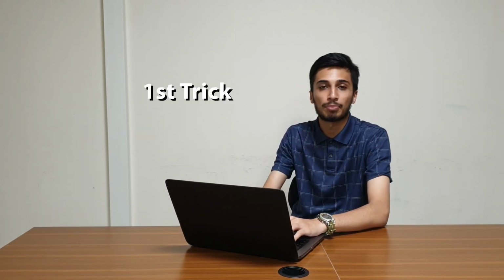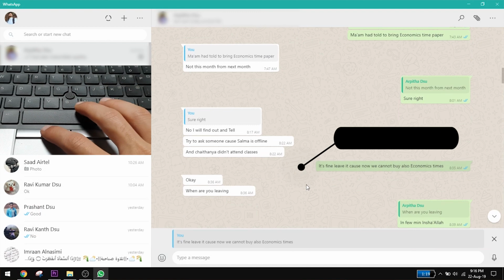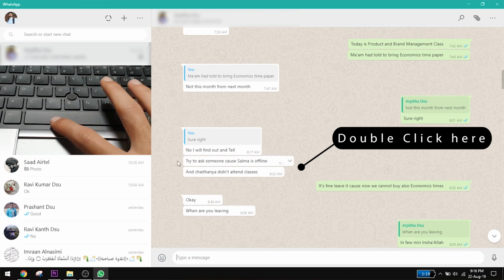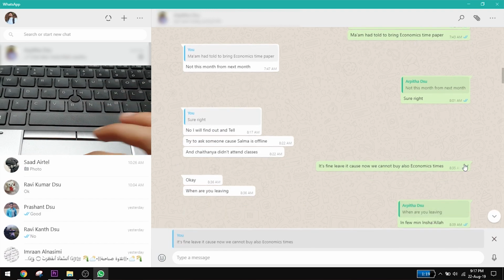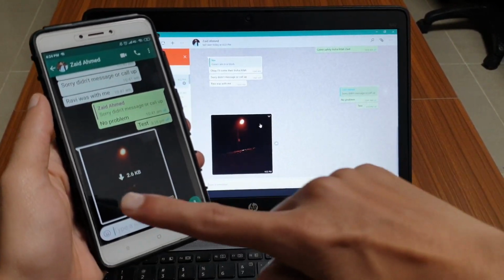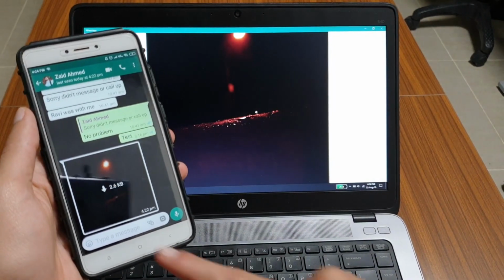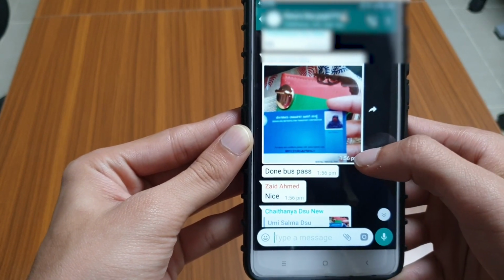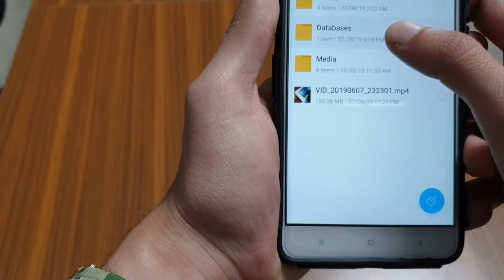WhatsApp Hidden Tricks 2020 | Android WhatsApp Tips 2020 | Zaid Ahmed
Information: AMAZING WhatsApp TRICKS No One KNOWS ABOUT !!! | Secret WhatsApp TRICKS😱😱😱 | Zaid Ahmed

Someonerex Channel
WhatsApp tricks
Zaid Ahmed
secret WhatsApp tricks
WhatsApp hidden features
WhatsApp tips
tricks & hacks - you should try!!! 2019
6 secret WhatsApp settings and tricks
best secret WhatsApp tricks
Whatsapp Tips and tricks 2018
WhatsApp tips tricks & hacks
WhatsApp secret tricks iPhone
WhatsApp hidden features in English
WhatsApp hidden features 2019
WhatsApp hidden features iPhone